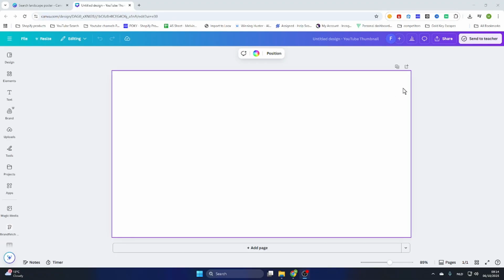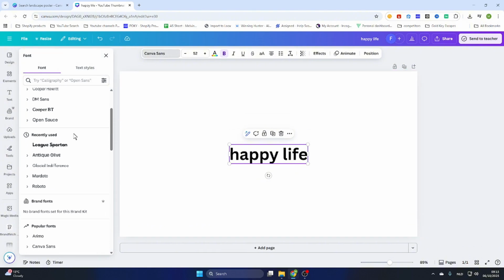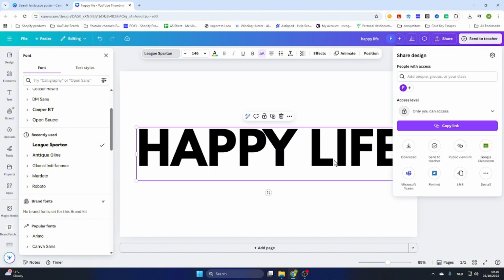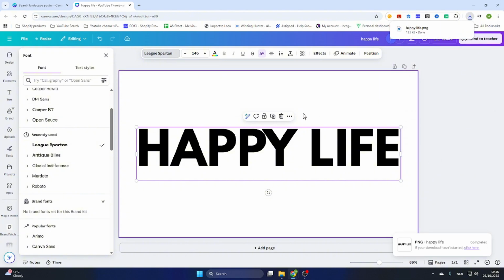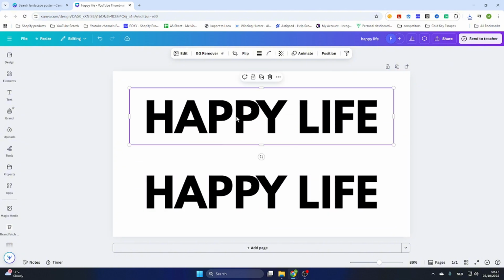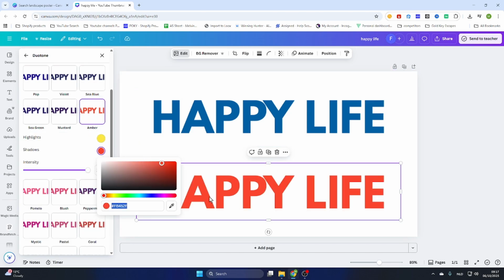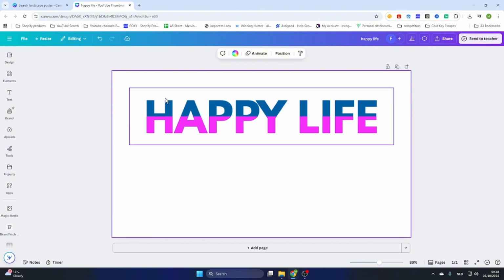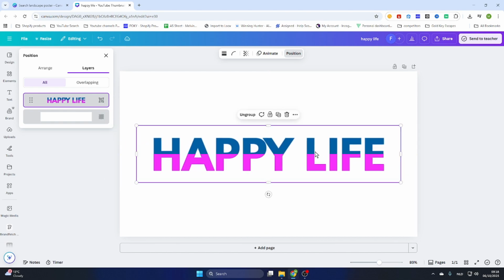How To Make Two Color Text In Canva (Step By Step)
In this easy Canva tutorial for beginners, I’ll show you how to make two color text in Canva step by step! You’ll learn how to use Canva text effects, typography tricks, and pro design tips to create eye-catching two tone text that pops. Whether you’re using Canva Pro or the free version, this guide is perfect for improving your Canva design skills.

🔹 Learn How To Make Two Color Text In Canva
🔹 Discover Canva Tricks and Tips for stunning text designs
🔹 See how to use Text Effects in Canva like a pro
🔹 Find out how to enhance your Canva Design Skills effortlessly